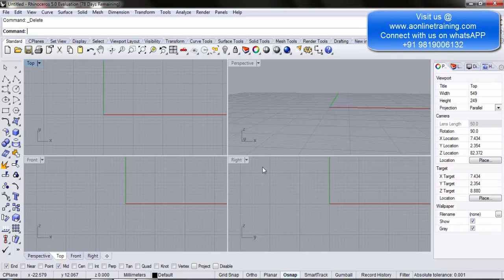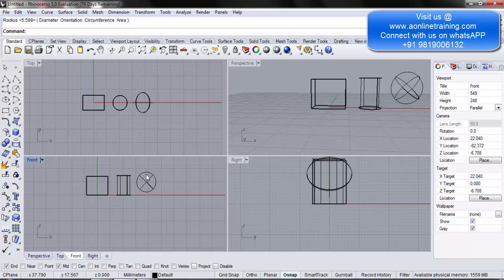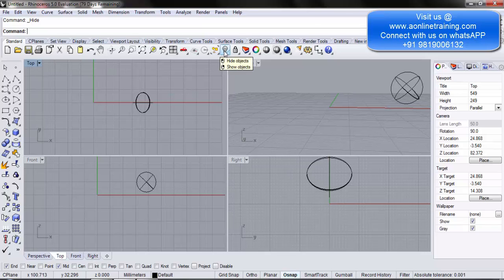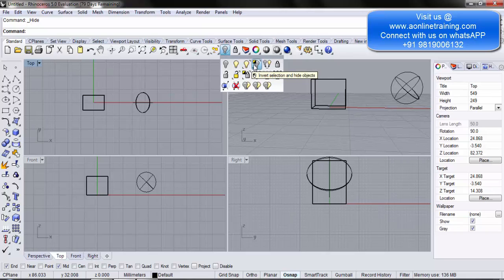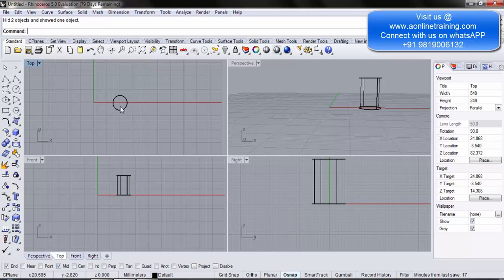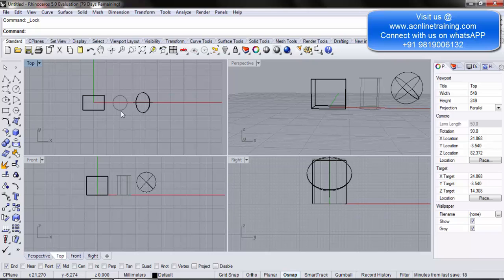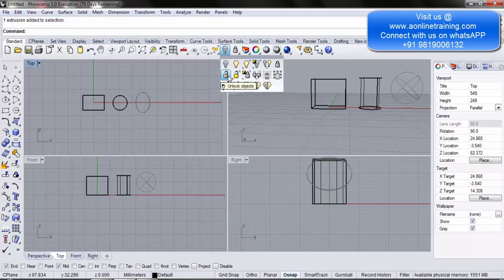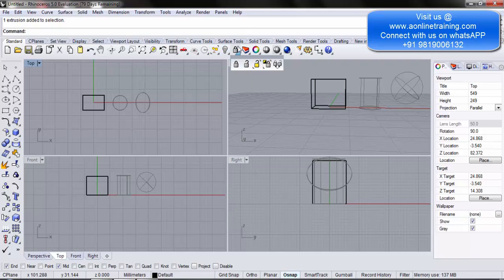3D Jewelry Designing Courses (CAD) - Using Rhinoceros - Free Demo Class - Lesson 07